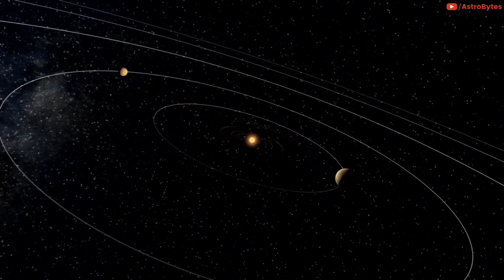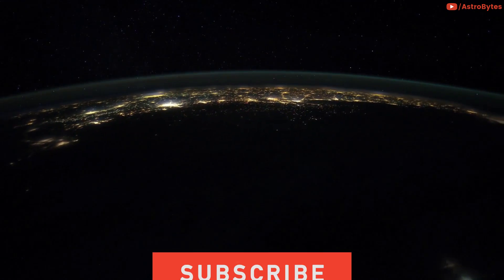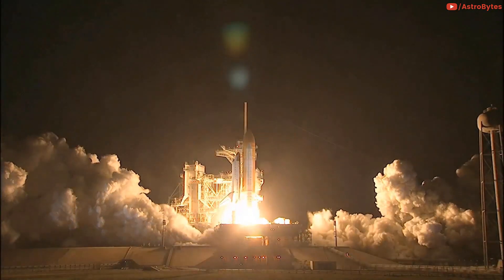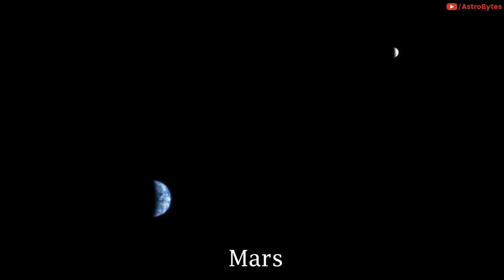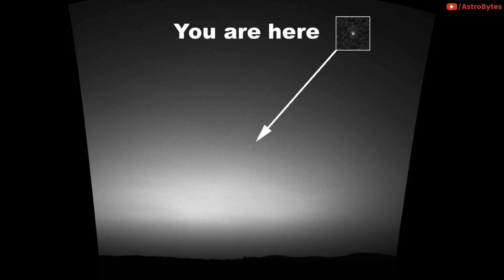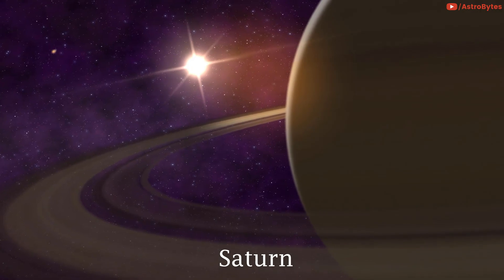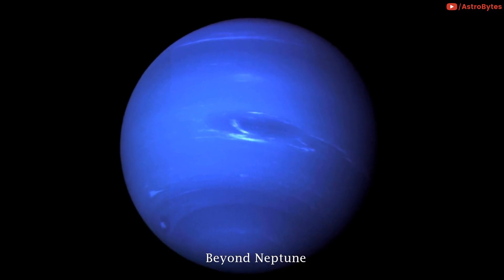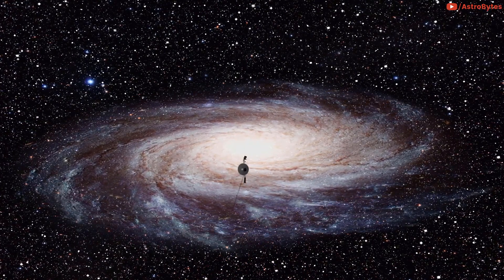How Does The Earth Look Like From Other Planets?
Let’s take an imaginary trip through the solar system, to see how Earth looks from various other places, in our own neighborhood of space. Spacecraft are exploring our solar system have given us some marvelous views of Earth.

0:30 This is what the earth looks from International Space Station.
0:46 This is what the earth looks from Moon.
1:24 This is what the earth looks from Mercury.
1:43 This is what the earth looks from Mars orbit.
2:15 This is what the earth looks from Mars Surface.
2:48 This is what the earth looks Through Saturn's Rings.
3:15 This is what the earth looks from beyond Neptune.